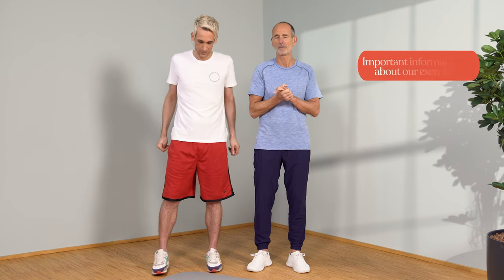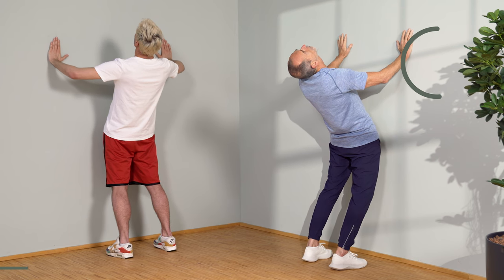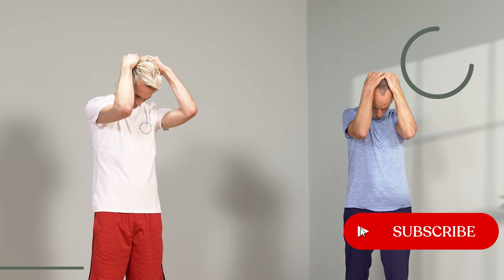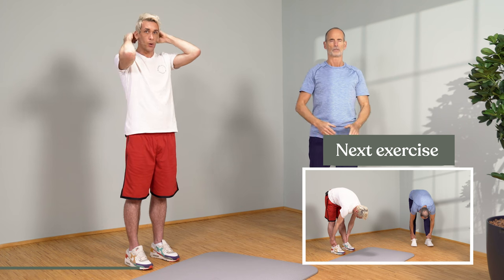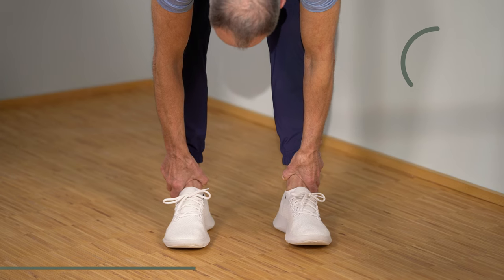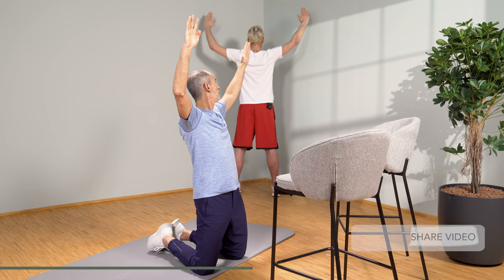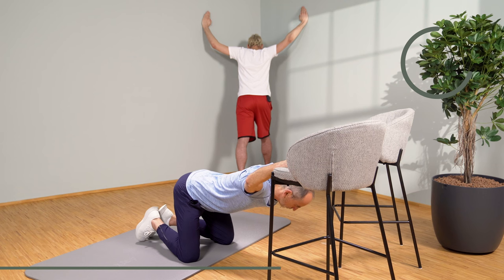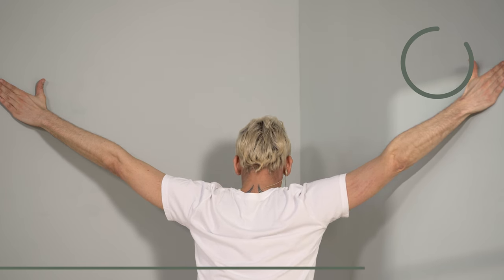René tests Roland Liebscher Bracht's morning routine exercises Join in!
Watch René try out Roland's morning routine! This routine includes a series of exercises designed to wake up your body and prepare you for the day. From wall presses to neck extensions to shoulder stretches, these exercises are simple and require no special equipment. Join us and start your day with energy and focus. 🌐 This video was edited according to our editorial and medical quality assurance process: ↪
💬 If you have any comments on the content of this video or discover an error, we would be happy to hear it us if you give us your feedback: ↪

📂 Studies: The basics of the exercises shown (stretching times and effects) are based, in addition to our many years of experience, on these studies, among others: ► Self- Management of Arthritis Symptoms by Complementary and Alternative Medicine Movement Therapies ↪
► Non-local Acute Passive Stretching Effects on Range of Motion in Healthy Adults ↪ /s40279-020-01...

📖 You can find detailed information and further studies on this topic in our pain lexicon: ↪

📲 𝙎𝘾𝙃𝙈𝙀𝙍𝙕𝙁𝙍𝙀𝙄 𝙈𝙄𝙏 : We support you in staying motivated and pain-free. You can expect a new 7-minute exercise session with Roland every day as well as the exclusive Sunday training and exercises for every pain area. Try now for 30 days free of charge ↪